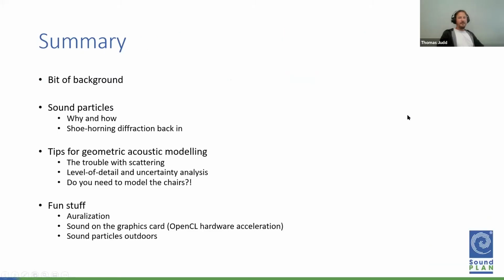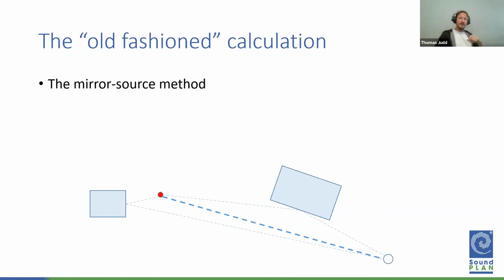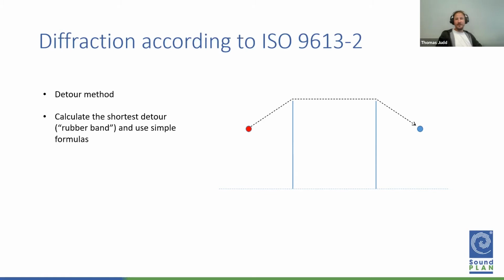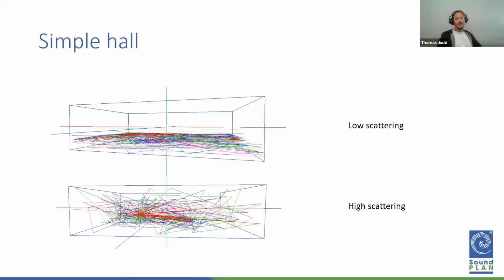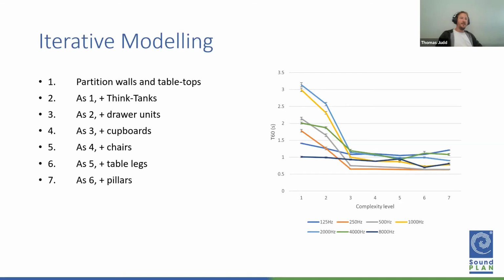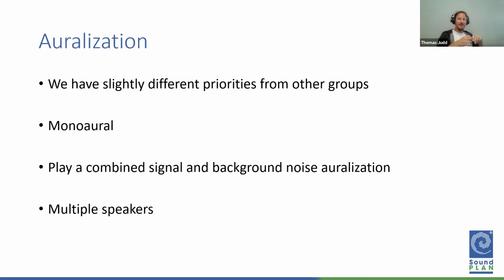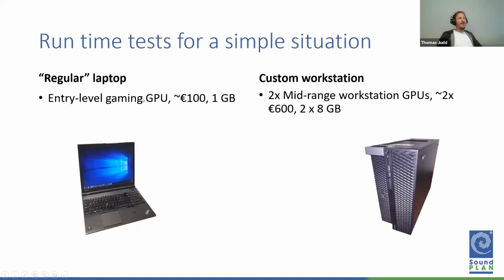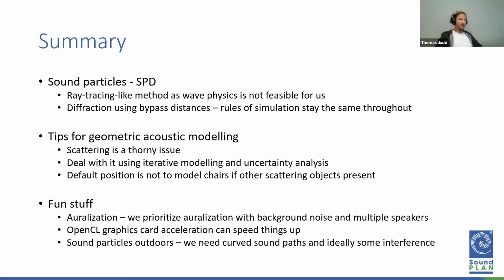AES SGS Research Colloquium #9: Room Acoustic Analysis with the Sound Particle Diffraction Method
The sound particle diffraction method is a new calculation approach for room acoustics that SoundPLAN has been working on for more than seven years. It was developed in cooperation with a research institute. Starting with concepts of currently used calculations for room acoustics, Thomas described the background of the simulation method including the advantages in dealing with diffraction.

00:00:00 Introduction
00:03:35 Start presentation
00:09:04 Simulations in room acoustics
00:14:48 Sound particle method
00:33:18 Tips for geometric and acoustical modelling
00:45:42 Further Topics
01:00:27 Summary